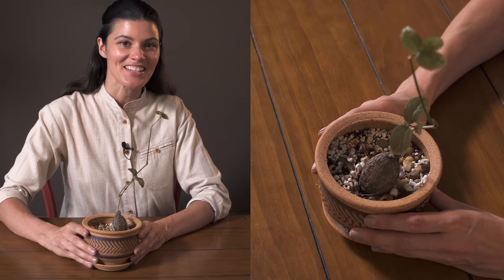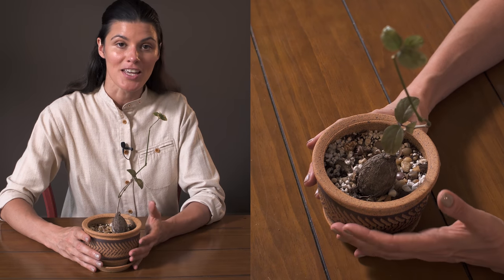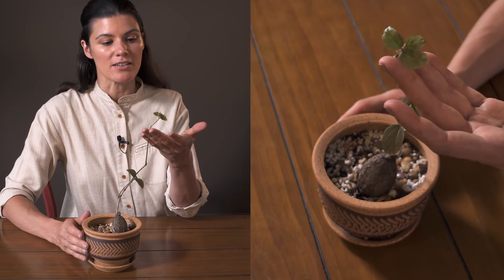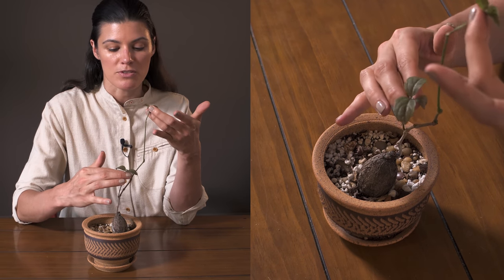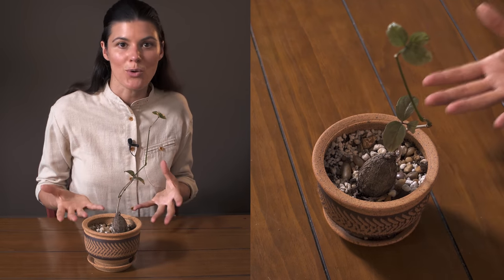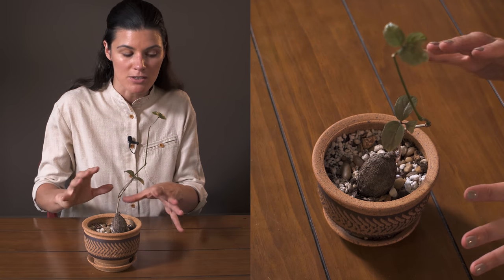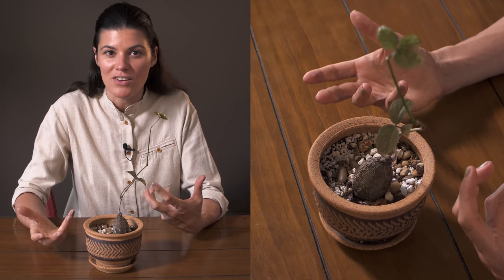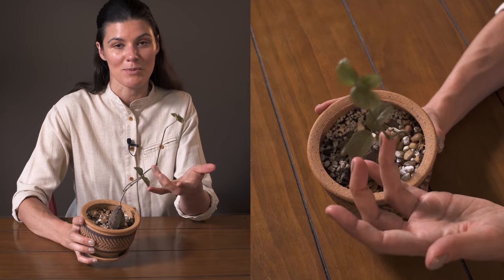Cyphostemma pachypus Houseplant Care — 211 of 365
If you're not into deciduous caudiciforms, they you may just want to pass up on #211 of "365 Days of Plants", because as I say—it loses its leaves when it goes through dormancy and is nothing more than a swollen stem. But if you can appreciate that, then you may want to take a look into getting this houseplant.

Featured plant:
Cyphostemma pachypus